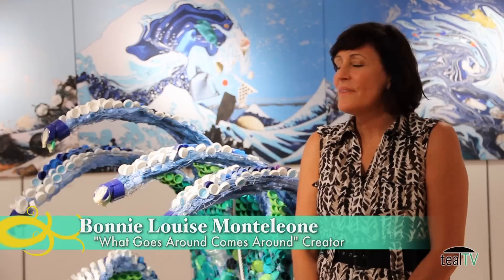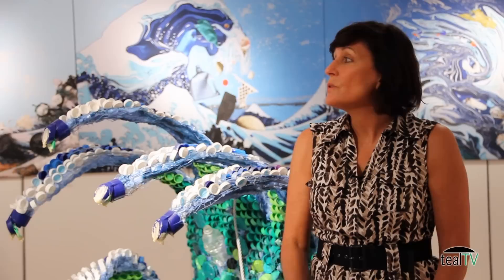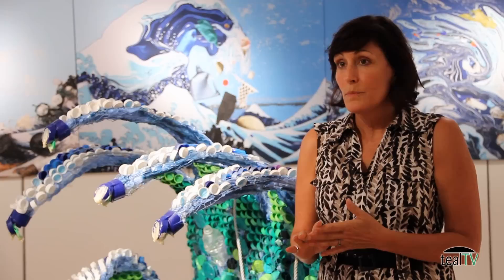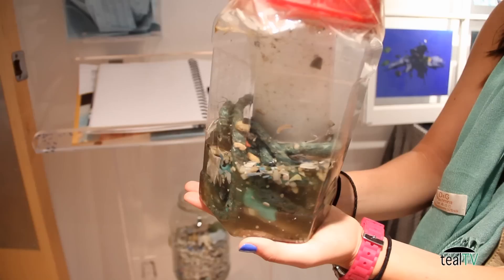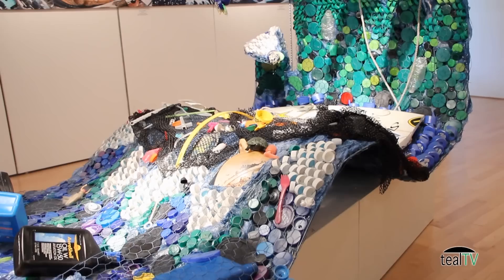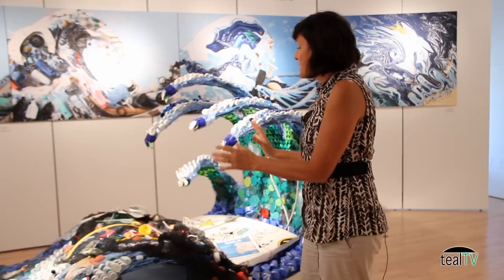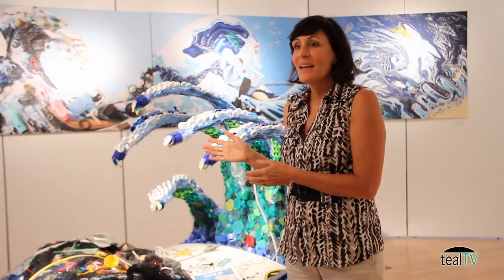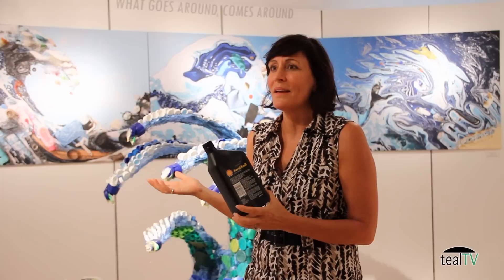Plastic Ocean Art Show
Bonnie Monteleone has been to three oceans collecting plastics 100s to 1000s of miles from land and are found here in this art show.  Using the well recognized, "Great Wave" by Hokusai circa 1830s, Monteleone illustrates a very different ocean than what Hokusai saw 180 years ago.  Each of the 4'x5' panels morph away from the original until it is unrecognizable in the last image depicting the North Atlantic heaving plastics onto Bermuda's beaches.  The title is "What Goes Around, Comes Around meaning plastics get lost at sea, then return to us either in our fish or on our beaches. The centerpiece is a 6' long by 3' tall interactive sculpture of a wave made from bottle caps and plastics found on Wrightsville Beach, NC.  This portable art show intends to express the ocean's beauty against the disturbing reality that our sea are being trashed. Five wooden windows are mounted with photos from the voyages along with explanations of each canvas positioned above crates filled with the items found in each work.  It serves as an educational tool for explaining the problem with plastics in the ocean through discovery.